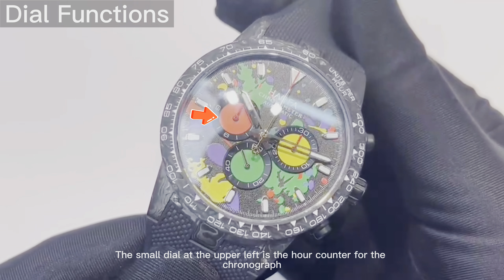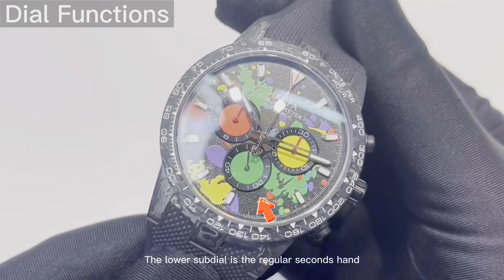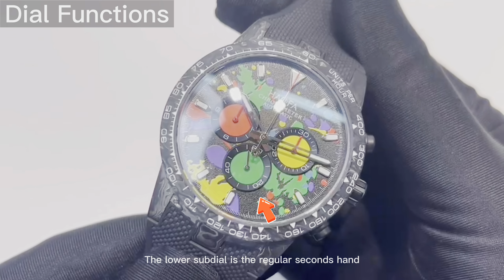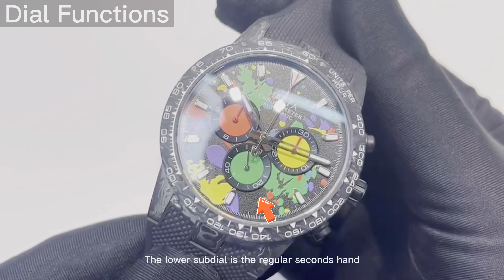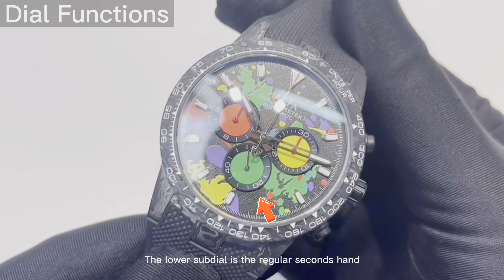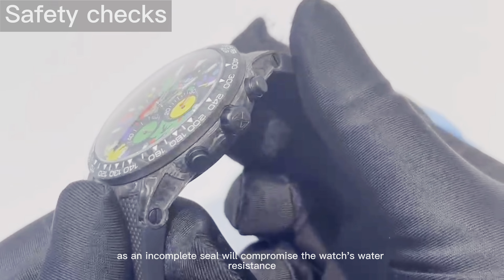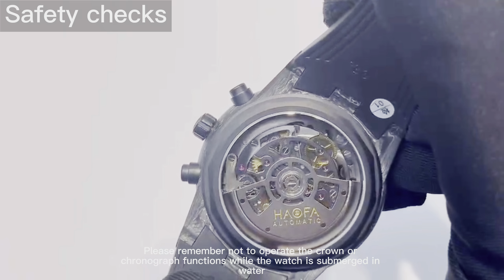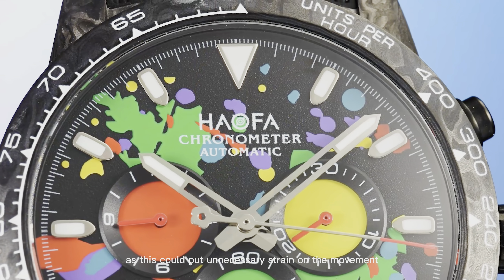How to use the HAOFA Chronograph Model 2366.